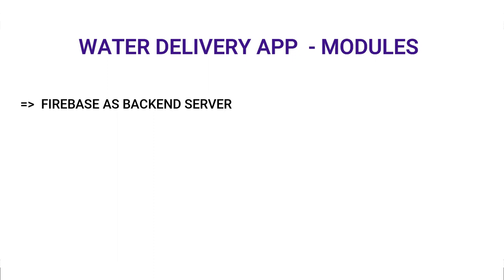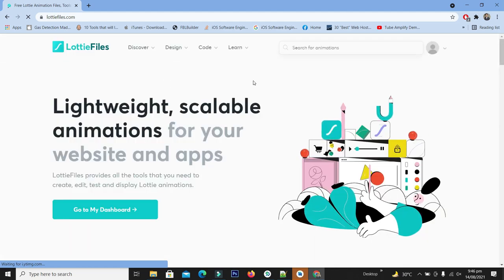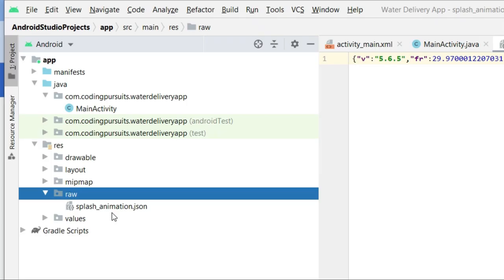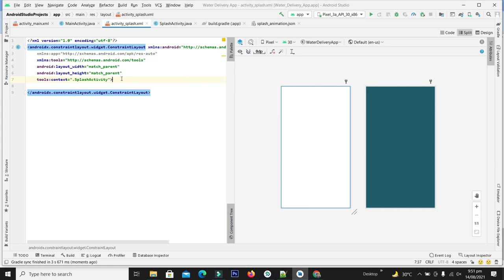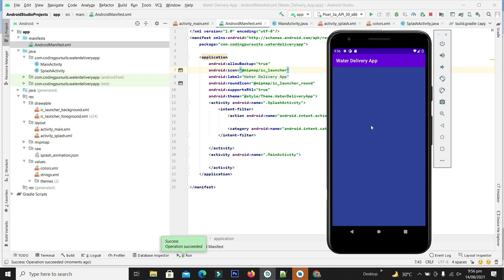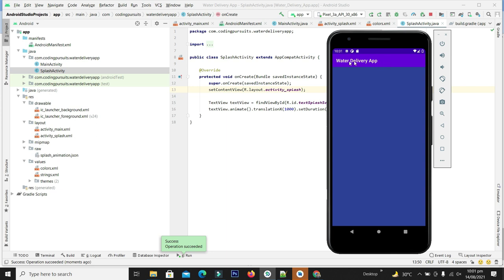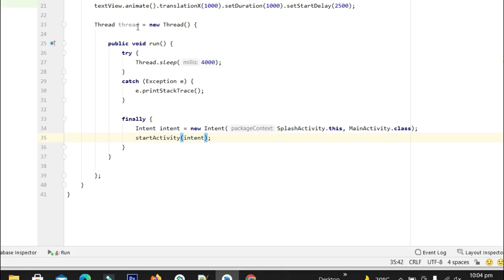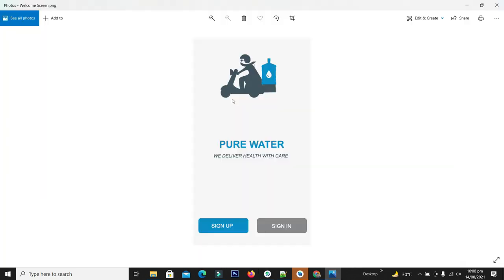Water Delivery Android App - Animated Splash Screen - Splash Screen in Android Studio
From this video, we are going to start a new series "Water Delivery App Development in Android Studio".
We are going to learn how to develop full fledge Water delivery app from scratch to end by using firebase as backend server.
There are some major modules in our app like
Sign up and Sign for Customers and Seller,
Dashboard
Order management
Rider location and status on Google maps
User confimartion
Payment
Order history etc.

So this is the first video of this series and In this video we will learn how to
create animated splash screen in android application.
Let me show you the final output of this video.

let us start the session.

Animated Splash
splash screen in android studio
Water Delivery Android App Development
Water Delivery App Android
Water Delivery
android app development
complete android app project
android open source project tutorial
android app tutorial
android studio tutorial Water Delivery App
splash screen in android studio source code
android studio splash screen animation
beautiful splash screen in android studio
android studio
android studio tutorial
android
Coding Pursuits